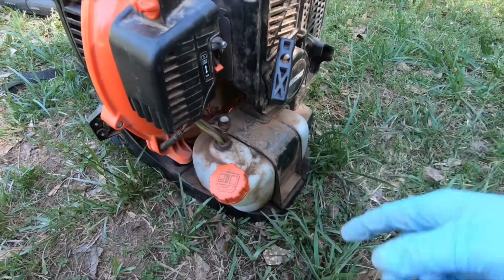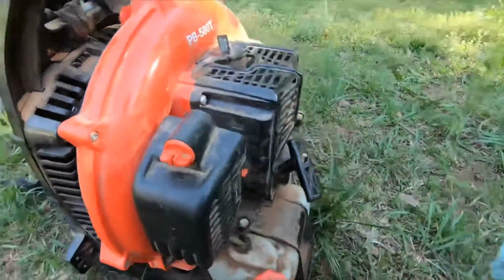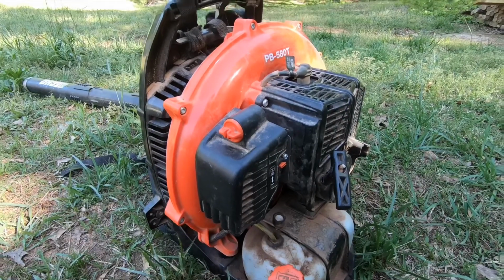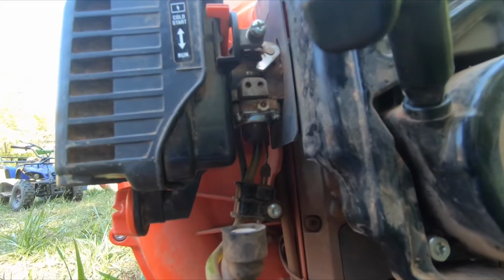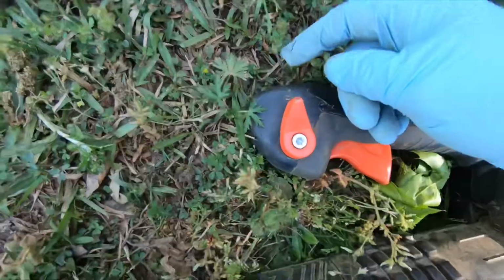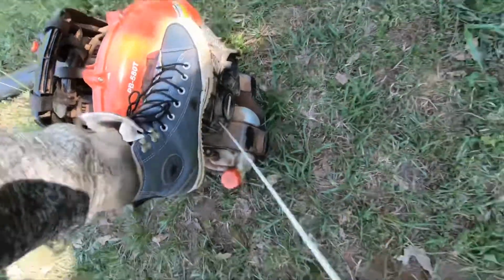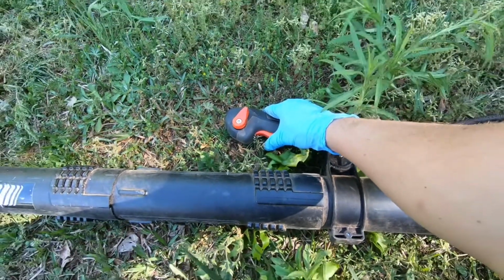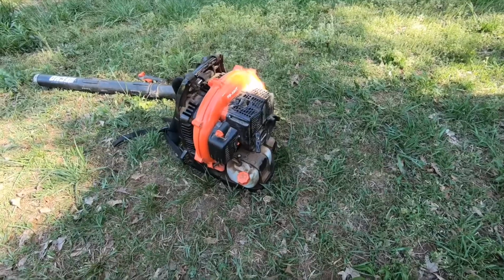How to Start Echo Leaf Blower after its been siting for a year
$334.99 Echo Backpack Blower PB-580T on Amazon

$70.49 Cheep Mechanic 170 Pc. Tool Set
$21.92 Extra Long SAE Hex Bit Socket Set
$30.99 Fuel injector puller
$24.61 Crank Shaft Position sensor
$212.86 Bosh Fuel Pump
$41.99 Replacement fuel Pump motor
$6.50 Intake Air Temperature Sensor
$132.43 AC Compressor
$124.00 Power Steering Pump
$158.00 DEF Diesel Emissions Fluid DEF Pump
44.99 Starter 04-06 Mercedes Sprinter
$34.99 Water Pump 04-06 Sprinter Van 2.7L
$85.22 Conductor Plate Transmission Kit
$17.98 Man Oil Filter 2 Pack 06 Sprinter
$51.99 Man Oil Filter 6 pack Sprinter
$9.99 Oil Filter Sprinter Grab Tool
$28.49 Carbon Sprinter Cabin Filter
$10.95 Transmission Dip Stick Sprinter
$29.99 K&N Oil Filter 2.7L Sprinter
$169.99 Alternator Fits 2.7L Sprinter
$37.46 Belt Tensioner Sprinter
$29.95 18 Piece Alternator Pulley Kit
$29.99 Alternator Clutch pulley
$154.97 Alternator Drive belt Kit
$13.25 Pulley Smooth for Sprinter
$11.99 Grooved Pulley for Sprinter
$24.59 Serpentine belt 2006 Sprinter
$19.75 H7 Light Bulbs
$13.42 Break Light Switch
$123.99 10 Ton Porta Power Hydraulic Jack